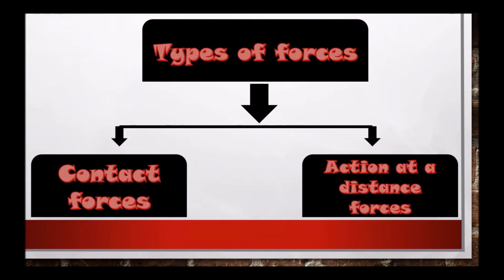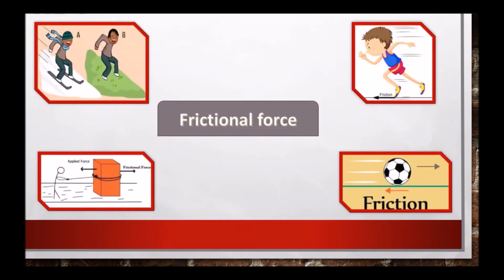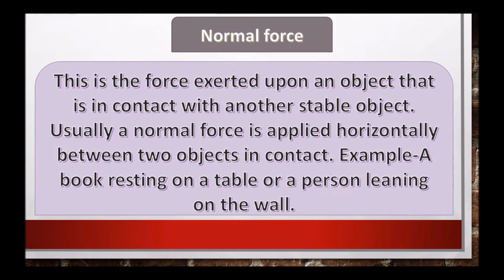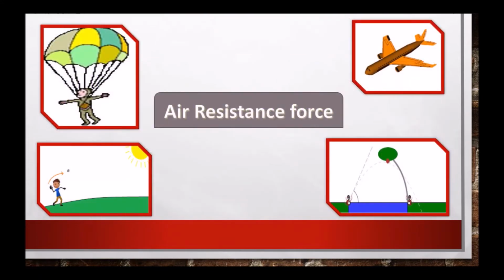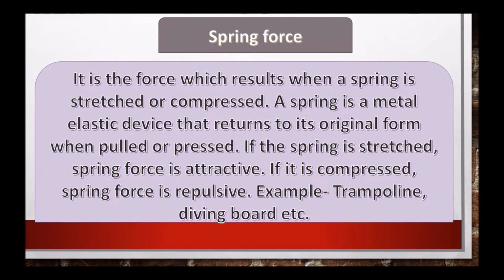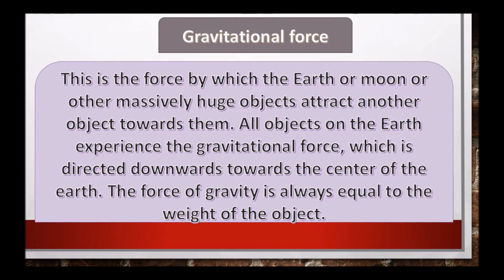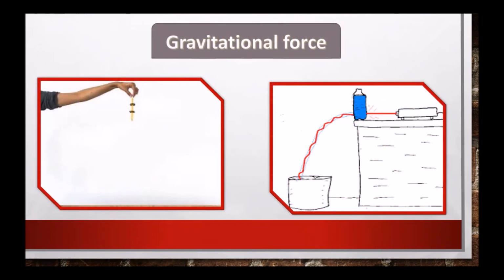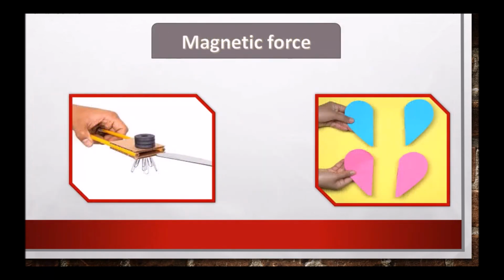Types of Forces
Hello Viewers,

School Studies proudly presents a General Knowledge video for children.

Today we will discuss about Types of Forces